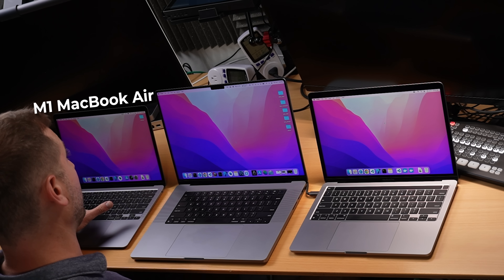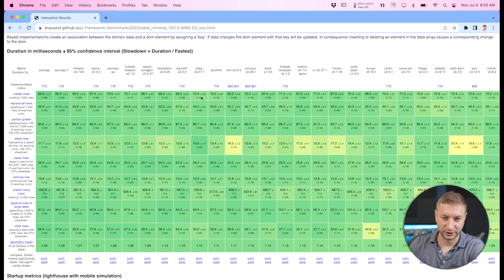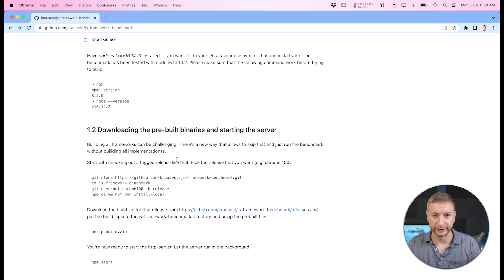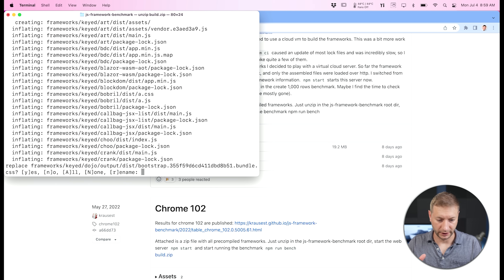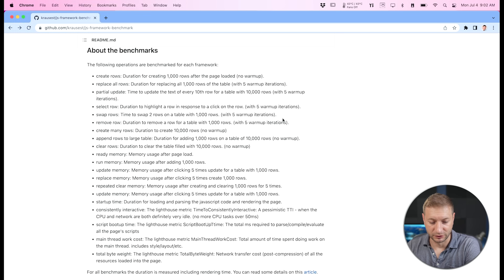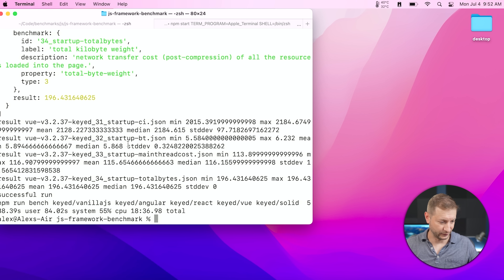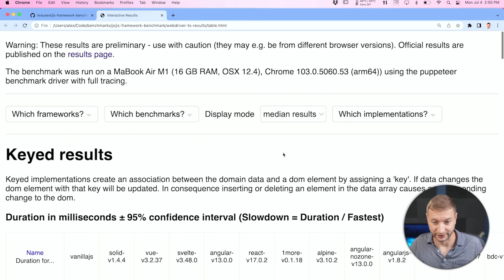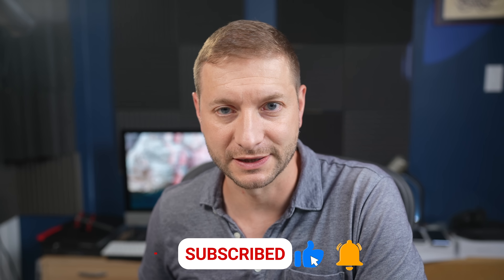M2 🏆 Web App CHAMPION?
Let's test out web app speeds on the M1 MacBook vs M1 Max MacBook vs M2 MacBook.
Going beyond the basic Speedometer 2.0 test in this video and using benchmarking operations in React, Angular, Vue, Svelte, Solid, and even plain old JavaScript.

🏫 FREE COURSES